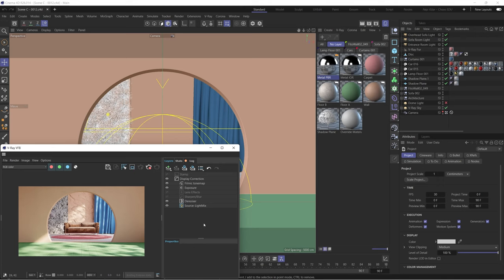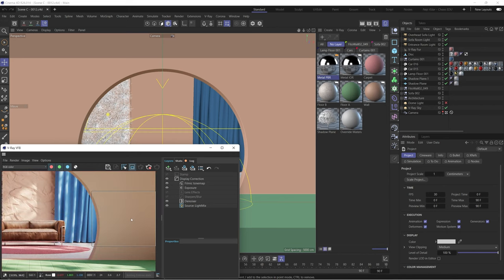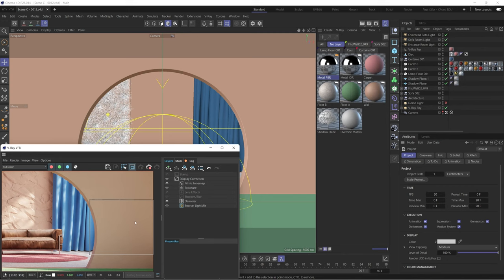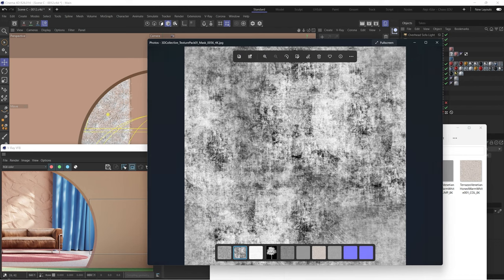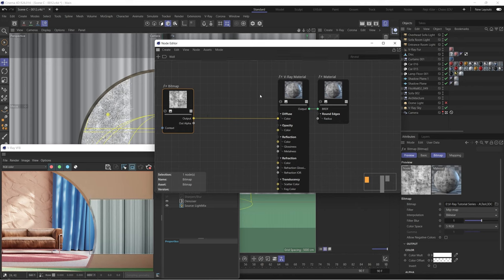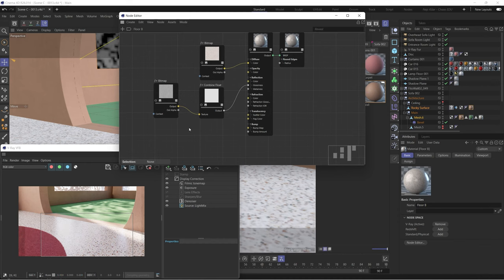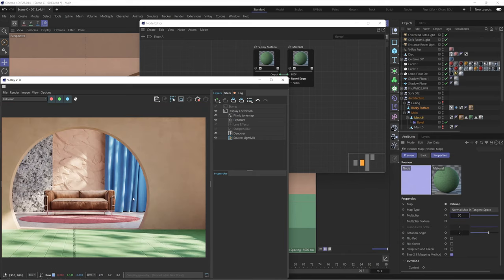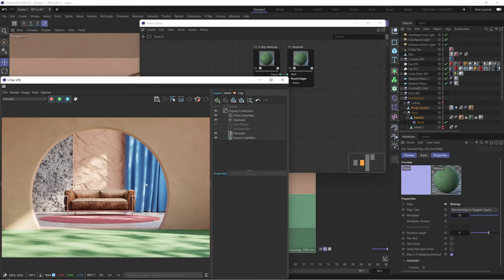Beginner’s guide to interior design rendering — Part 10: Adding material imperfections for realism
This video is part of the ‘’Beginner’s guide to interior design rendering’’ tutorial series, designed to show you how you can create great-looking interior renders from start to finish with V-Ray for Cinema 4D.

Watch this tutorial to learn how to add imperfections to your materials and achieve more realistic results. Nejc fine-tunes the wall and floor materials in our scene and shows you the different ways you can add details to your surfaces and take your renders to the next level.

00:00 Intro
00:57 Quick overview of the wall material
02:15 Adding imperfections to the diffuse channel
09:03 Adding imperfections to the reflections
14:36 Adding a bump map
16:42 Quick recap of the setup
17:23 Shifting focus to the terrazzo floor material
18:14 Adding imperfections to the reflections
20:26 Quick overview of the Roughness workflow
22:42 Adding a bump map
23:19 Adjusting the filtering setting for the entrance room floor material
25:20 Outro

We’d love to hear your feedback about this tutorial series and any other topics you’d like us to cover in the comments section below.